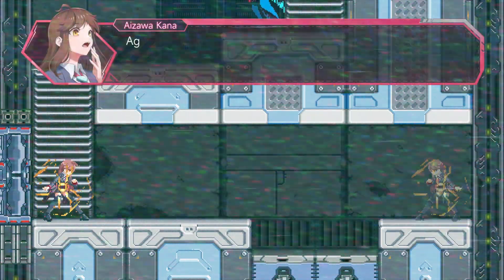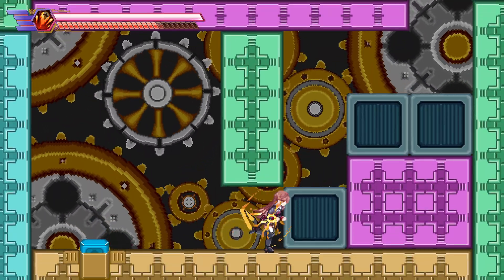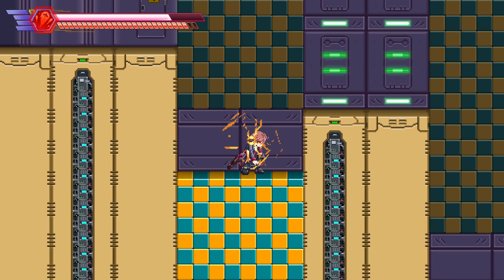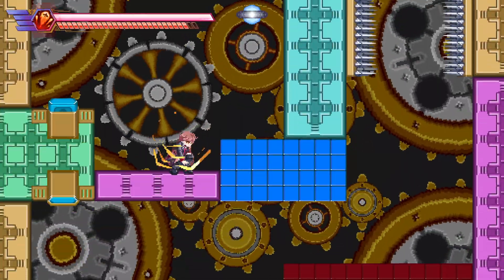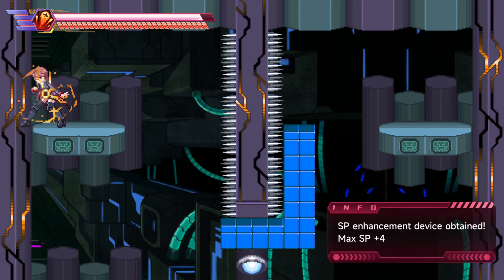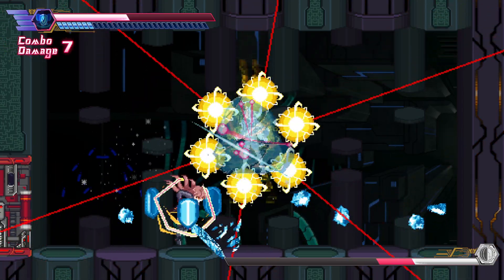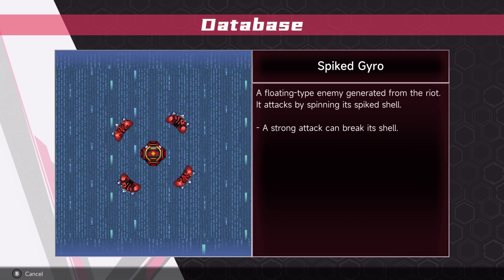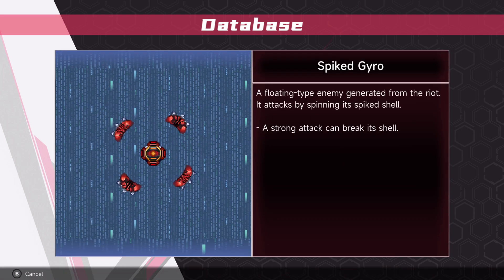ARE YOU NOT ENTERTAINED?! - Let's Play 「 Virtua Unlimited Project 」 - 9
Virtua Unlimited Project
Developed by Virtua Ride System
Published by Neverland Entertainment

Walkthrough/Playthrough/Let's Play

Description:

The planet went through a series of major ecological disasters, resulting in humanity hibernating in pods while nanomachines fix the environment. After the humans reawaken, they gain the ability to harness ESP as a new form of energy, but they also have to fight off bizarre humanoid foes known as Rioters. Kana Aizawa is an Operator who can use ESP to fight against Rioters, but during a life-or-death situation, she manages to use the Virtual Drive to gain the same basic combat abilities as Zero from the Megaman Man X timeline. With this Virtual Drive, Kana needs to gain the power of other Operators and discover the secrets of NEO Babylon and the Chaos incidents.

0:00 Recap

0:16 Operator Base

0:58 Gear Maze

Surprising, the mechanics here aren't as brutal or evil as some of the previous stages.

11:33 Boss: YY (Hard)

12:35 Stage Clear

13:43 Operator Base

15:15 YY Skill Practice

16:13 YY Rematch

Turns out his patterns are easier to dodge than I thought, at least compared to ICE. His bouncing shots can actually be completely avoided if you hug the top left corner, though finding opportunities to attack can be tricky.

His laser formations all have blind spots, but for the third and fourth ones, you need to move fast to get to the safe spot and punish him.

The spinning lightning is the worst, since he can also set up a healing barrier. You have to bait him into throwing the spawn device into the corner, then jump over it, then hit him with charged attacks to break the shield, then jump when the spinning lightning splits into two balls.

His limit break looks absolutely ridiculous, so I just used Nezumi's ice shield.